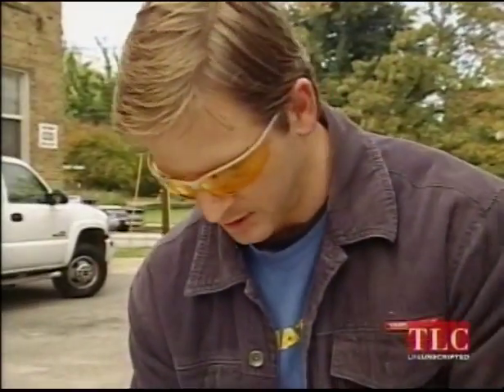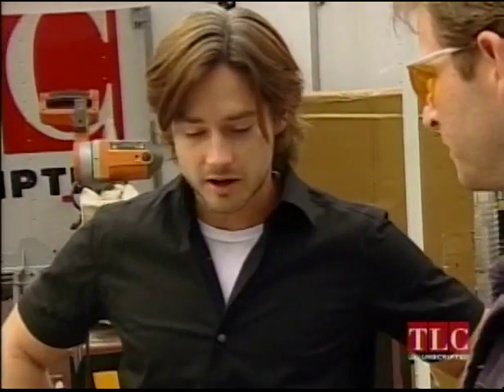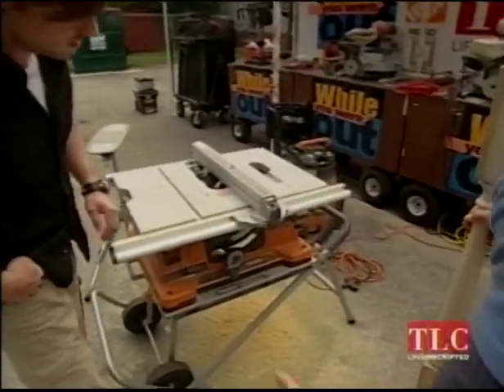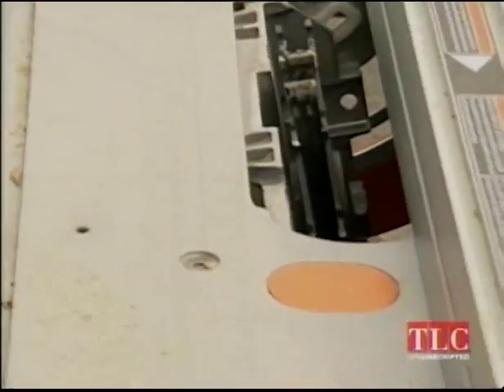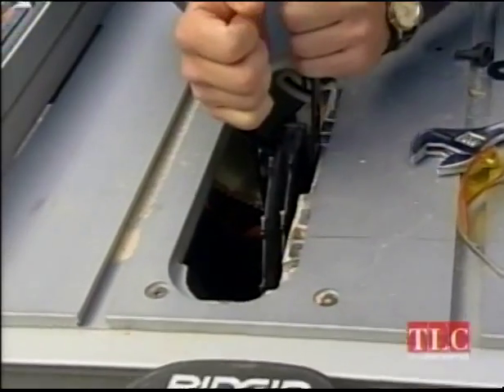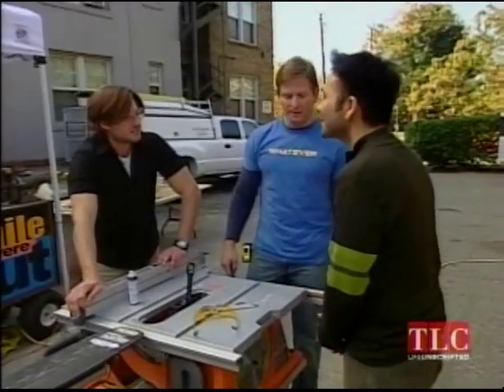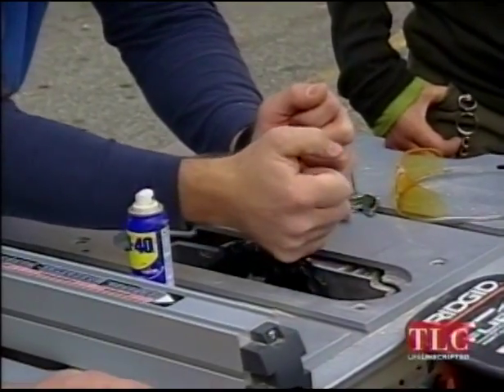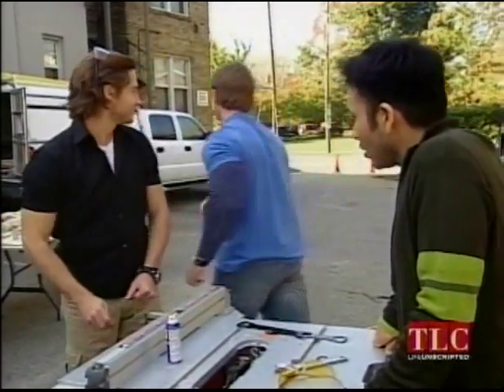Jason Cameron Vs. Table Saw - Ryan the Sound Guy Saves the Day (While You Were Out)